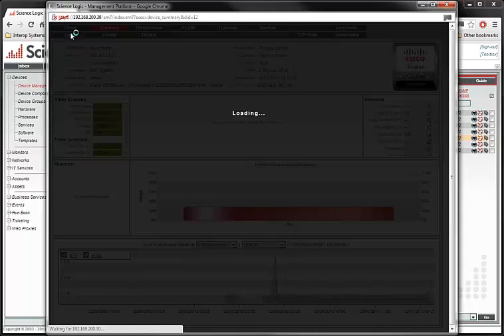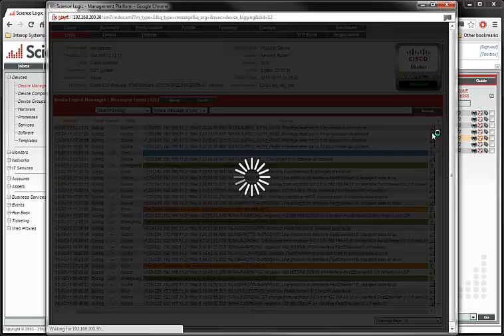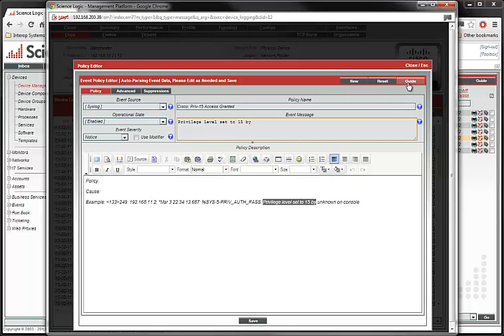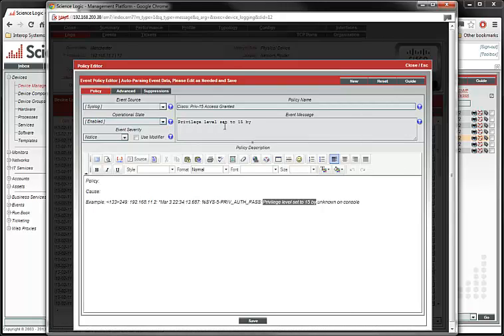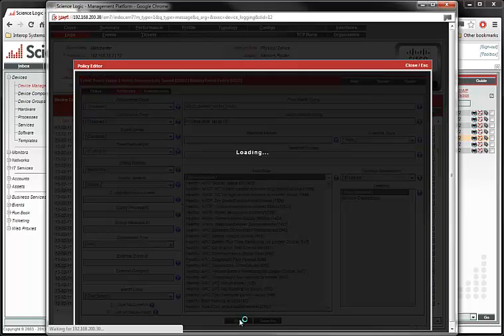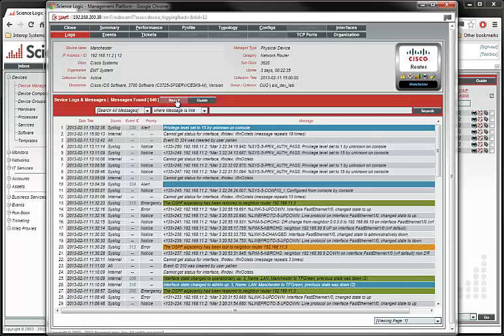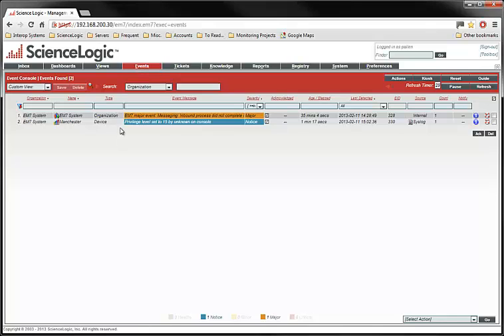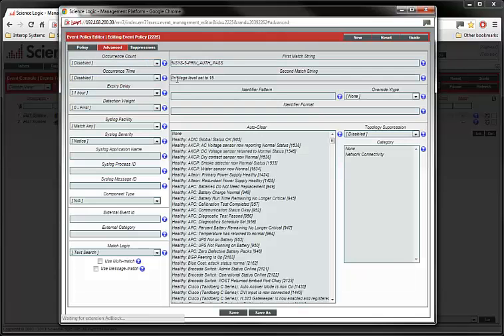Event Policies: Syslog (Simple Example)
This video walks the user through creation of an EM7 event policy from a syslog message generated by a Cisco router.